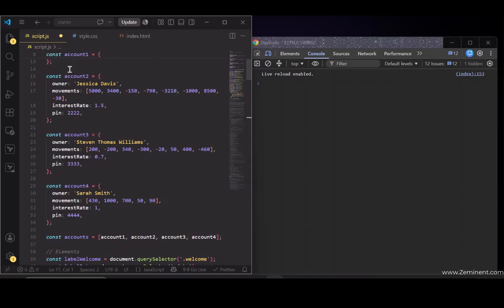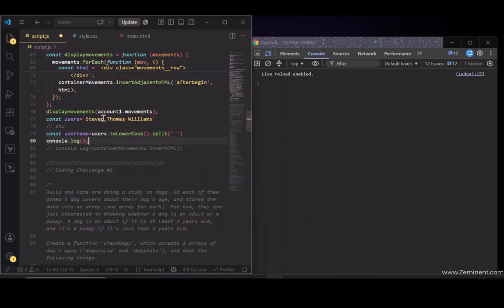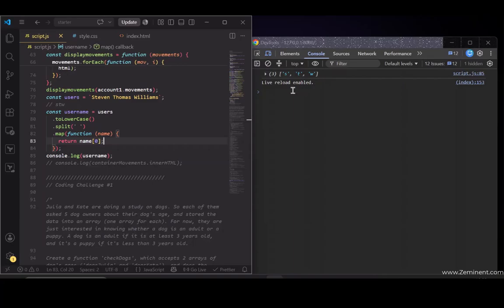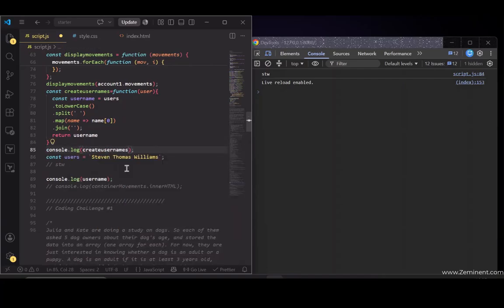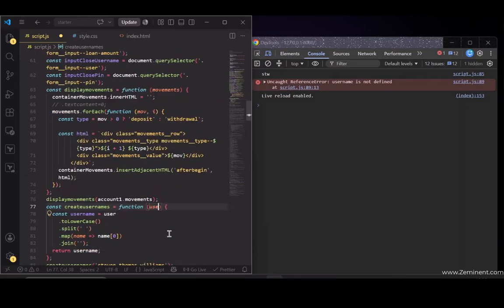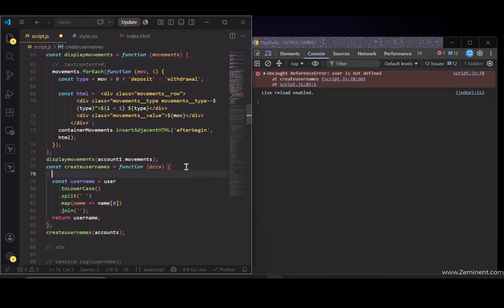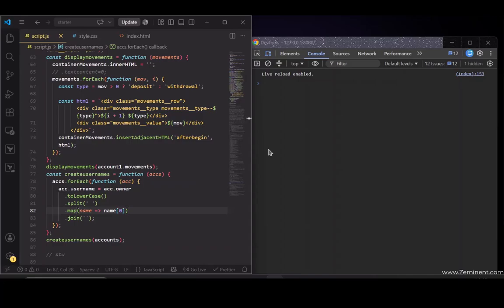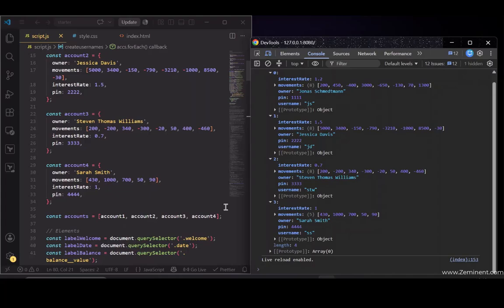95. Computing Usernames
Learn how to compute usernames in JavaScript using array methods and string manipulation. 🚀 In this video, you'll build usernames automatically from user names, making your applications more dynamic while practicing modern JavaScript concepts.